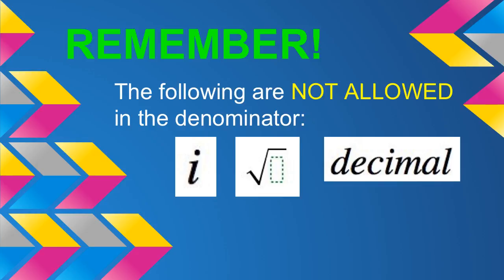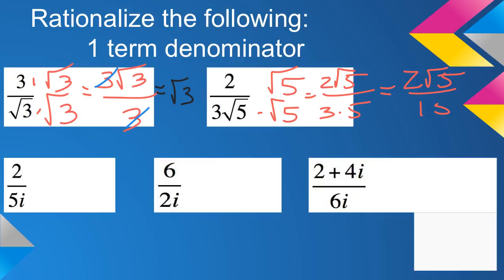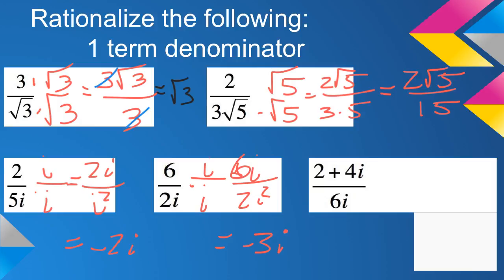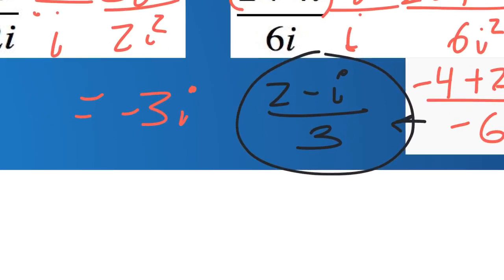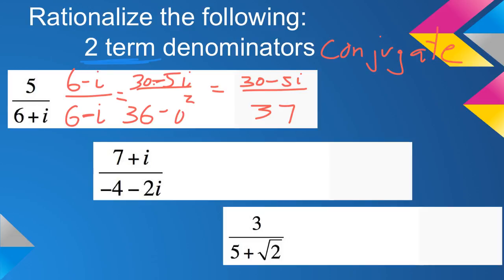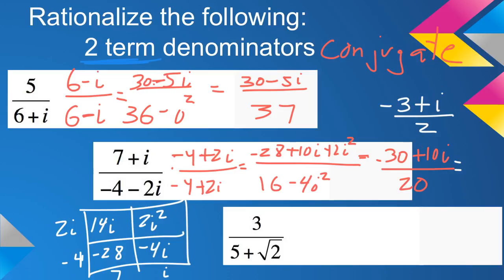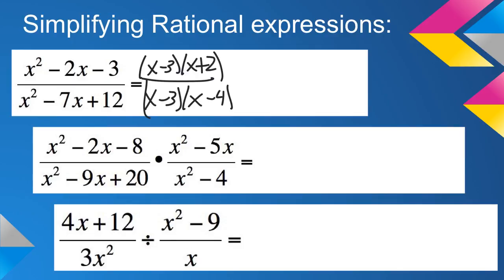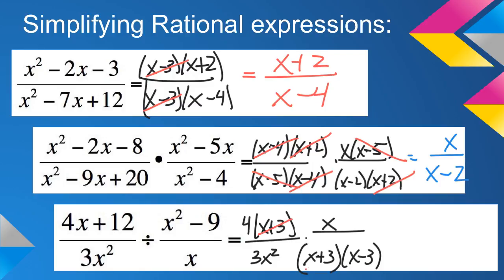T#37B Simplification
One Term, Two Terms, and Rational Expression Simplification